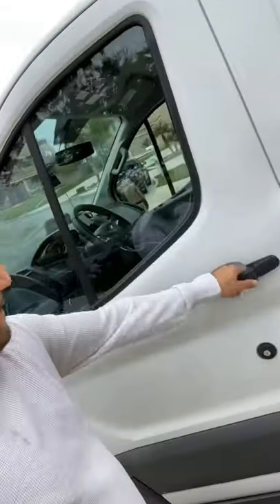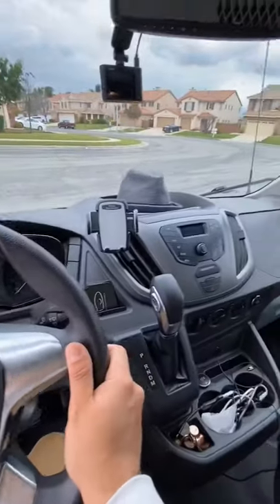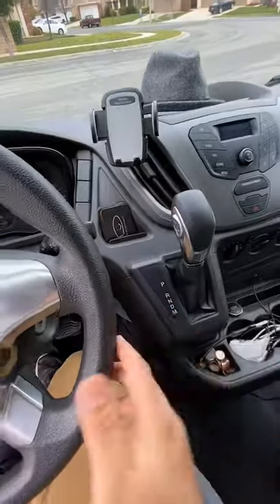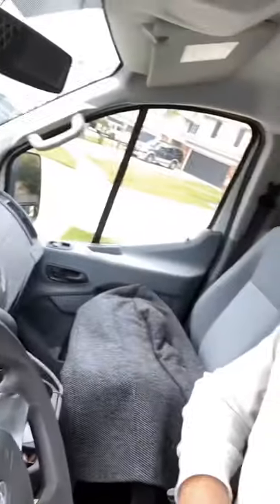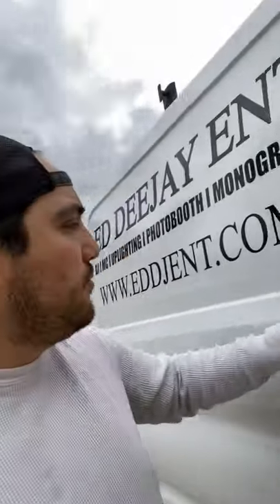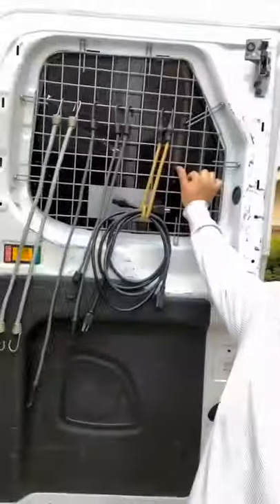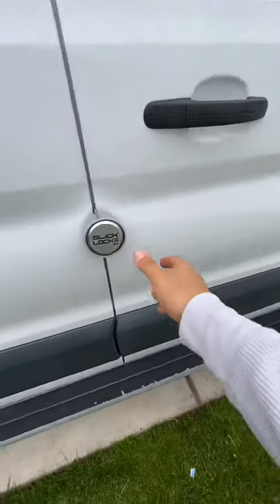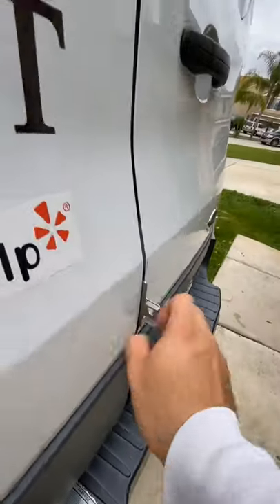My Dj Work Van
Walkthrough and background of my Dj van. It’s a 2015 Ford transit 250. Optimized video for mobile use.

I got it with:

Side step railings
Inside - side wood panels for tie downs
Cage wall (passengers to cargo)

Remote start
GPS tracker via app
Front recording camera
Cages for windows
Top rails (for truss mounting)